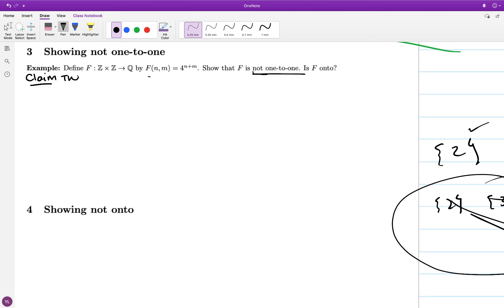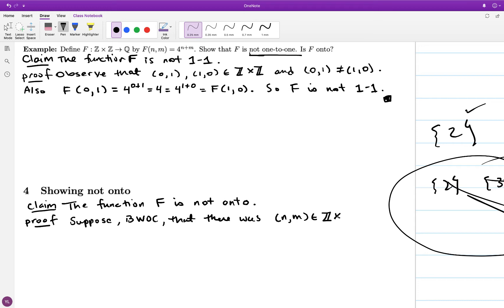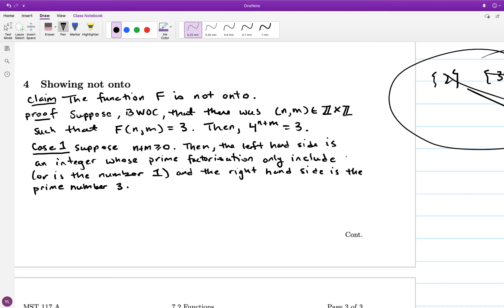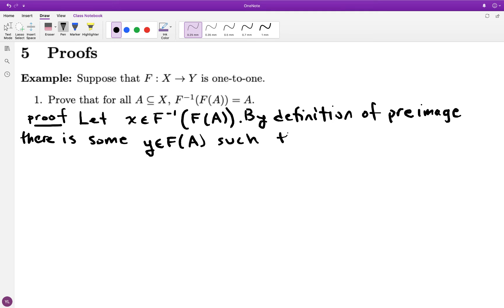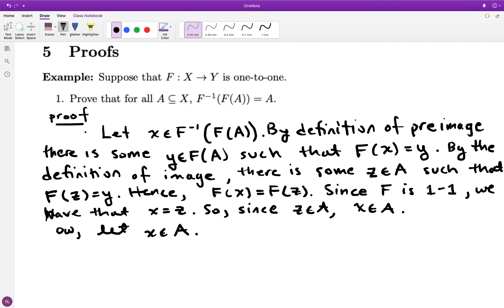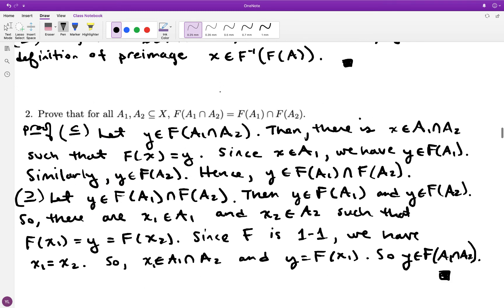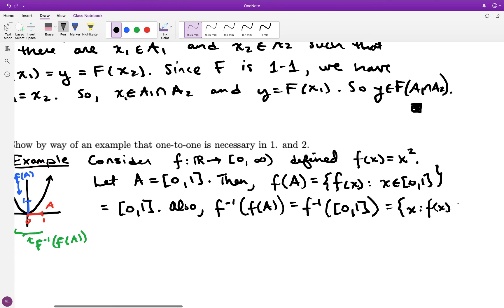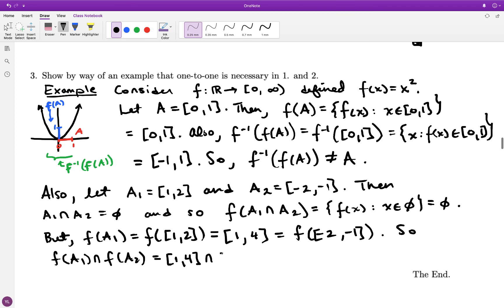MST 117 7.2